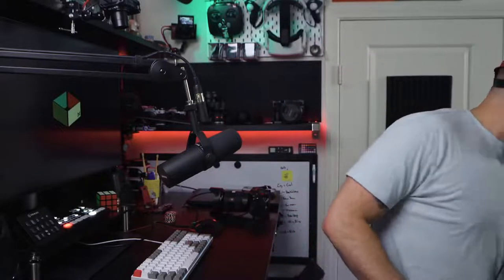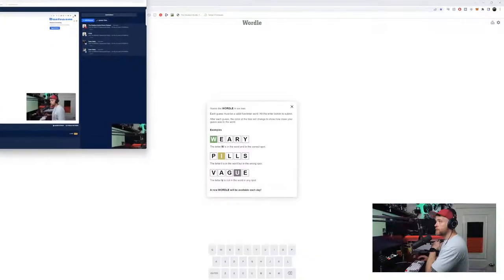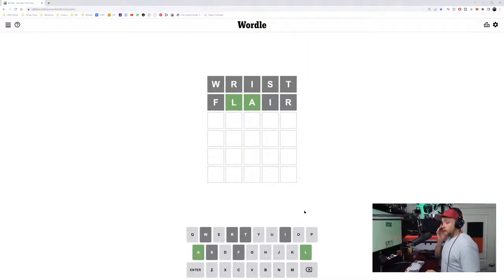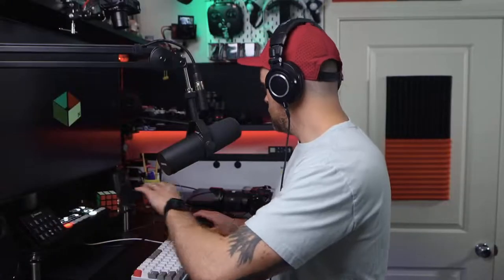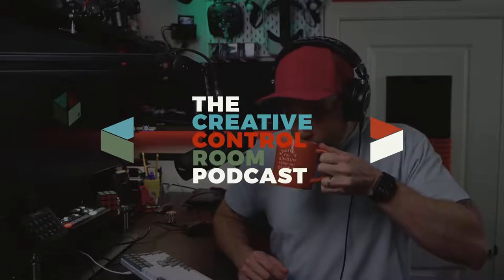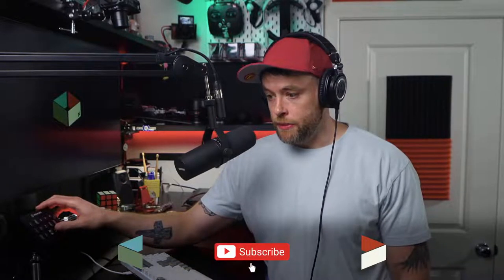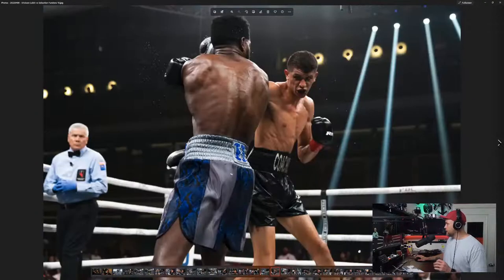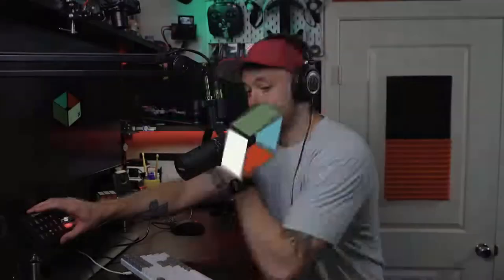The PERFECT Teleprompter Setup ... For Me, At Least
This week on The Creative Control Room Podcast, I review some new upgrades to my podcast studio, including my new teleprompter and video monitor. Plus, I discuss some OBS issues I've been having lately.

Ikan HomeStream Video Conference Teleprompter with 7-Inch Monitor
Atomos Ninja V with 1TB SSD

TIMESTAMPS:
00:00 - Pre-show/BTS/Wordle
03:40 - Show Intro
04:54 - Why I Deleted Social Media Apps on My Phone
06:12 - Lubin vs Fundora Fight Recap and Photos
09:03 - The Perfect Teleprompter Setup
15:36 - Atomos Ninja V
19:16 - Cons of the New Teleprompter
21:38 - Warm Colors on the Atomos Ninja V
22:58 - OBS Video Recording Issues
27:31 - Elon Musk Buys 9% of Twitter?!
27:53 - Show Outro

PODCAST GEAR:
Main Camera
Main Camera Lens
Top-view Camera
AWESOME Switcher Board
Stream Deck
Video Light
36" Softbox
Audio Interface

HAFEYDIGITAL.com